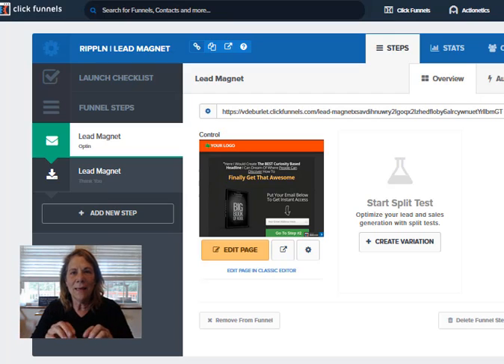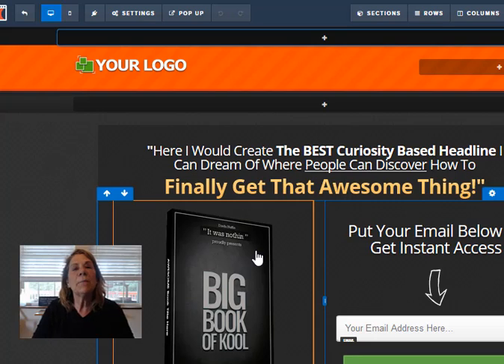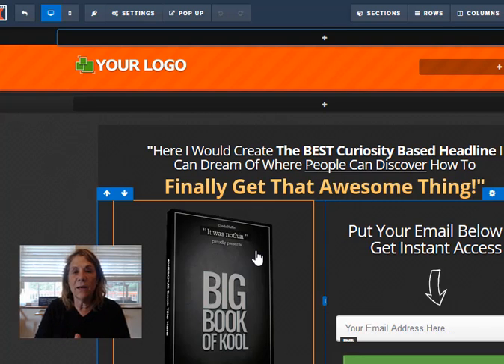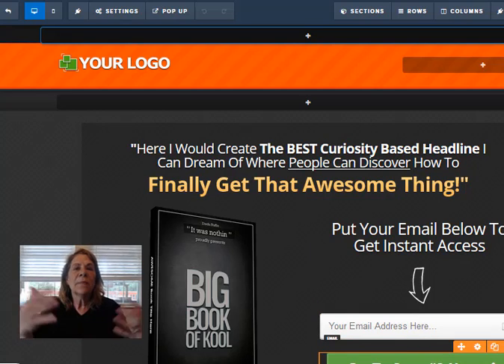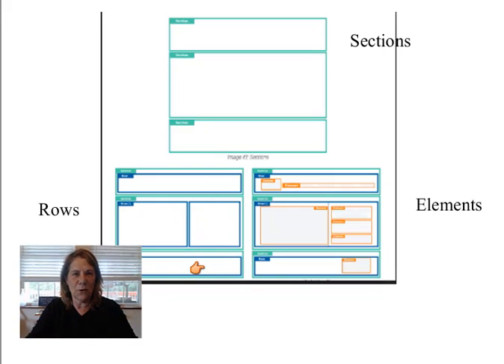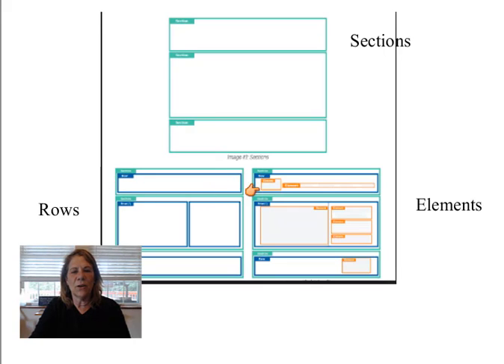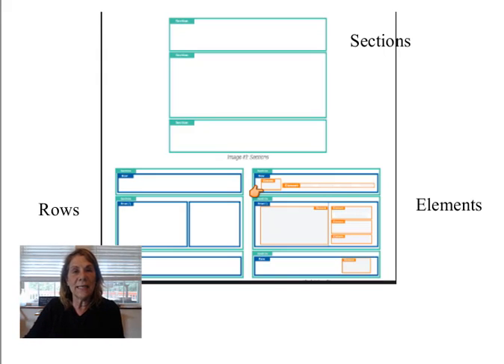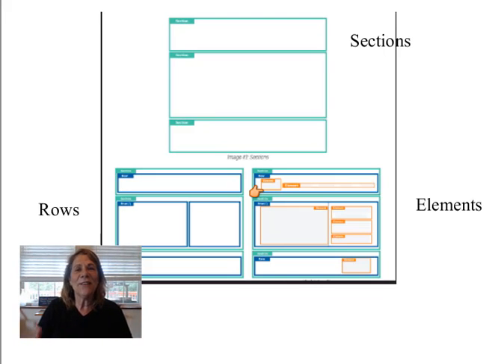What is ClickFunnels?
What is Clickfunnels you ask?  In this video I review what Clickfunnels is and how it works.  Check out the FREE funnel hacker cookbook below.